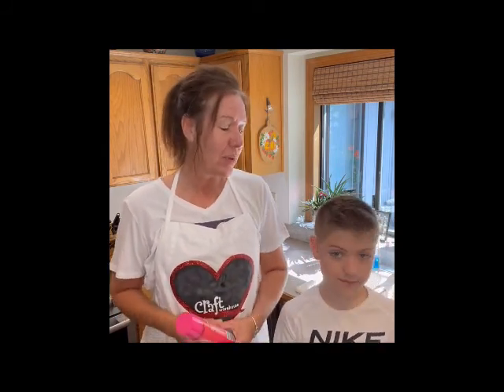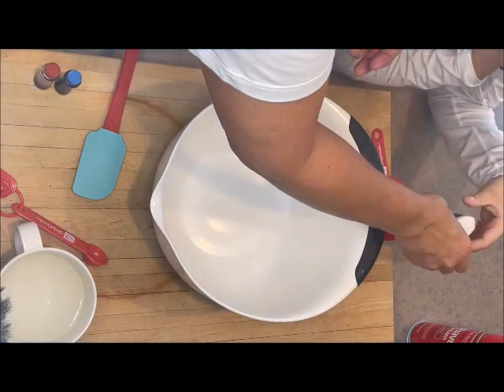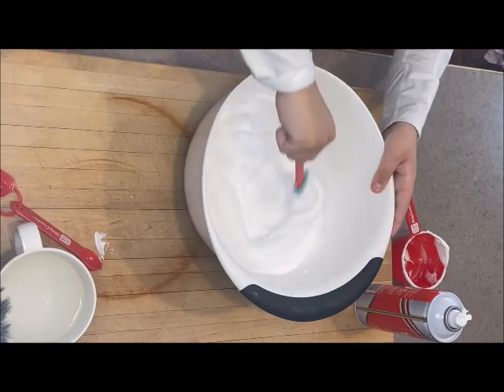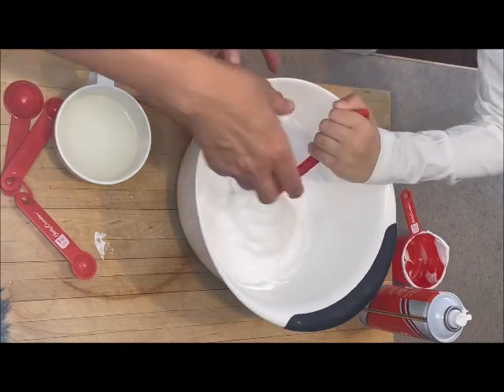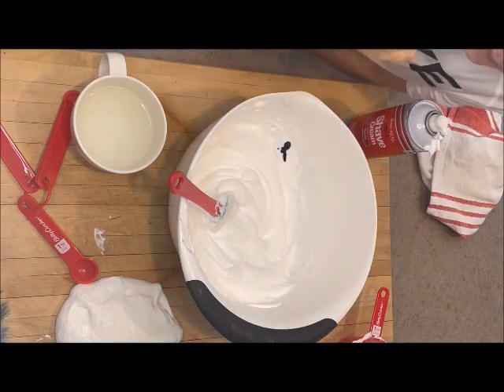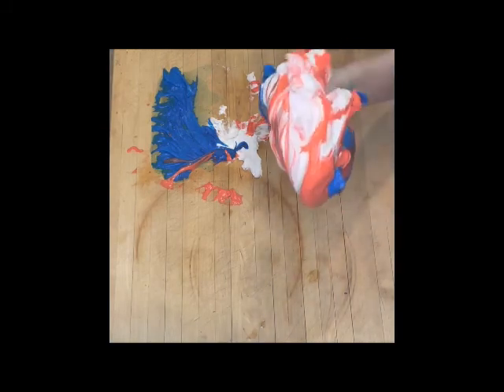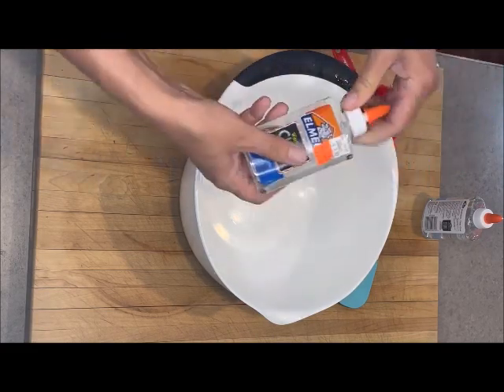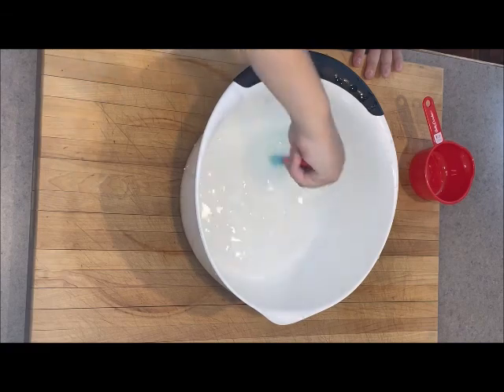Making Glittery and Fluffy Slime with On-Hand Products - Craft Warehouse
We love slime! It can be an easy at-home science experiment or just some fun family time. In this tutorial follow along as Tracy and her son explore different ways to make slime.

Used in the video are:
Elmers White Glue
Food Coloring
Shaving Cream or Lotion
Borax solution
Glitter

★ About Us! ★